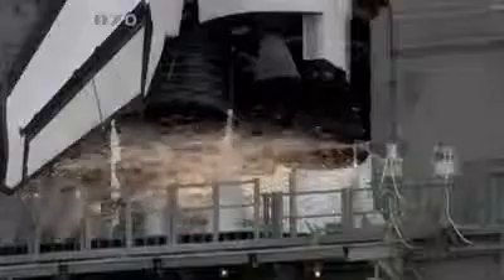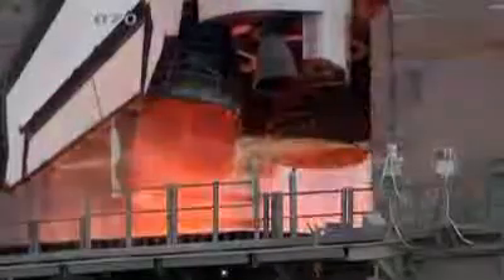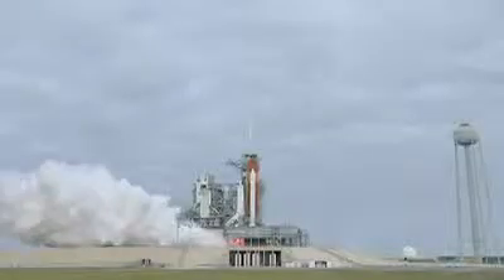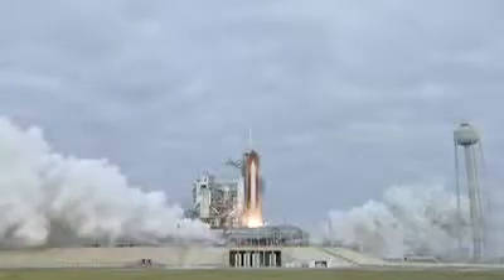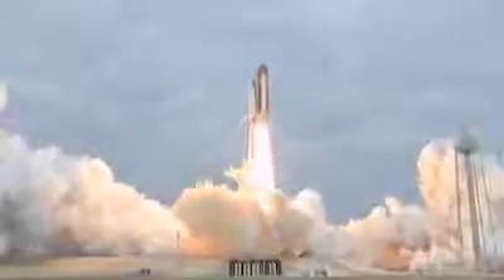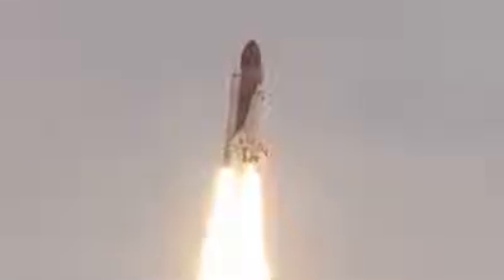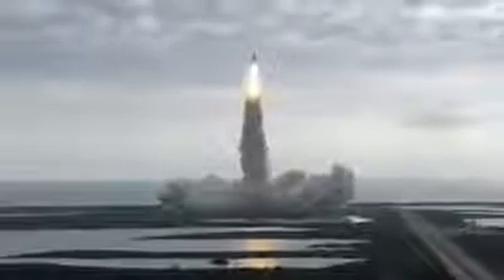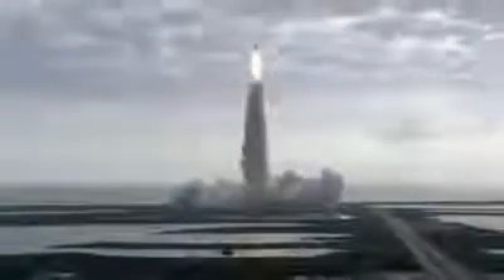Endeavour takes final flight